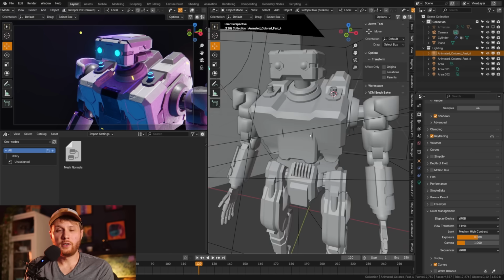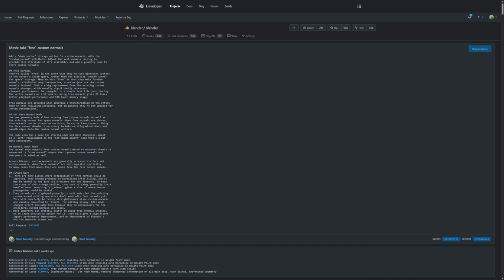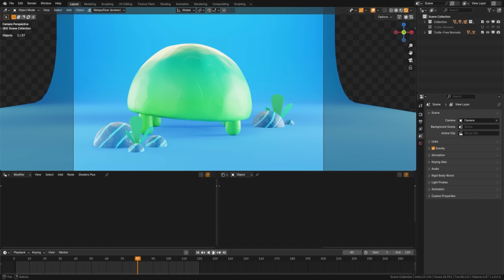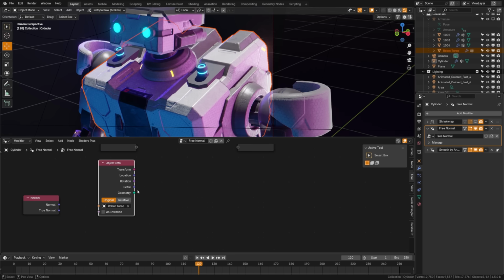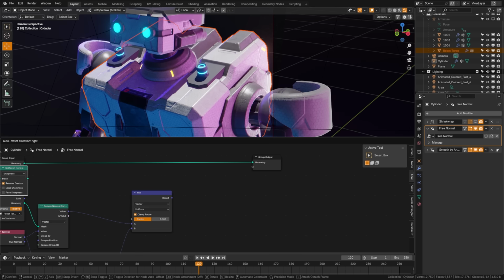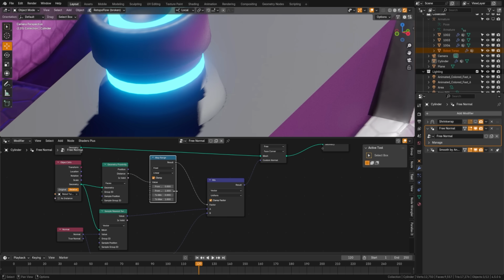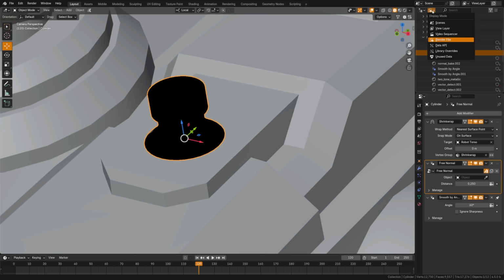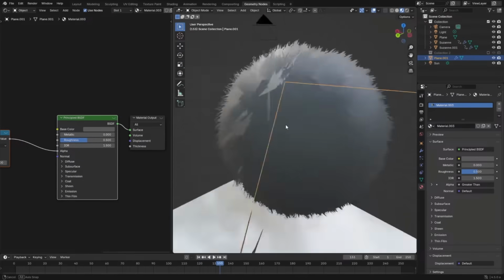Blender 4.5 - Just Made Hard Surface Modeling Easier Than Ever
Blender 4.5 just made hard-surface modeling easier than ever—ditch messy topology and focus on your creative vision! 🔧✨

Whether you’re crafting sci-fi props, industrial designs, or cozy fantasy machinery, these updates supercharge your pipeline—letting you iterate faster, hit satisfying workflow loops, and produce polished game-ready assets.